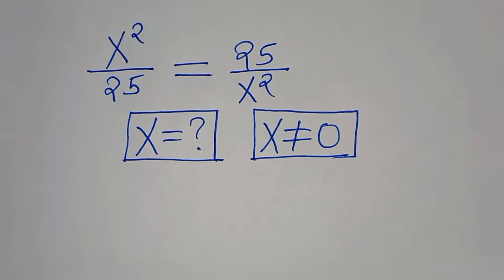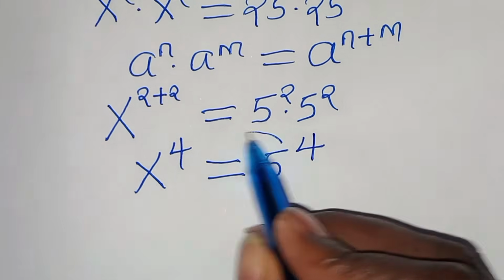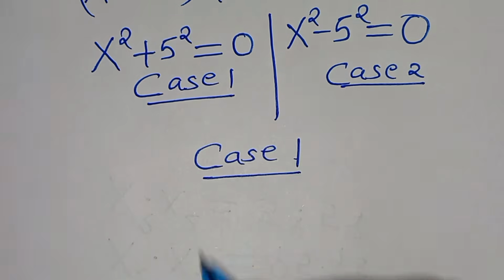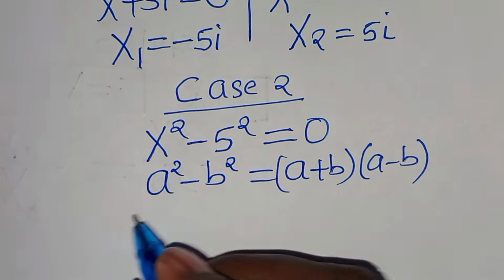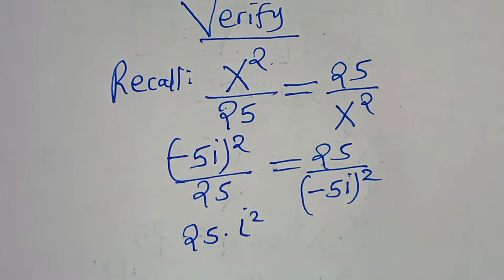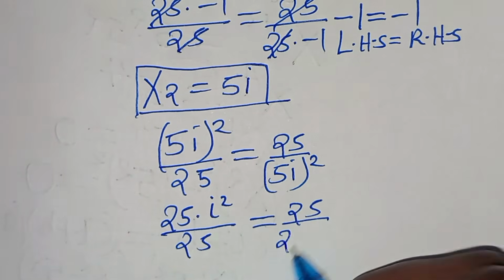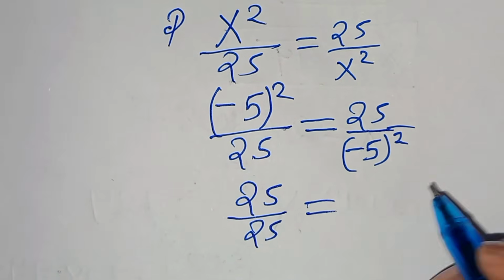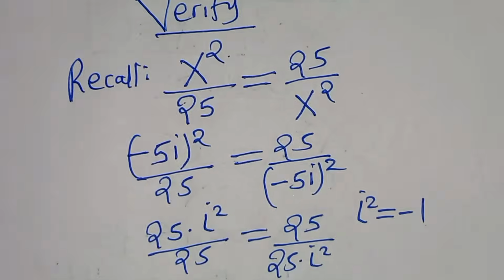Germany | Can you solve this? | Math Olympiad